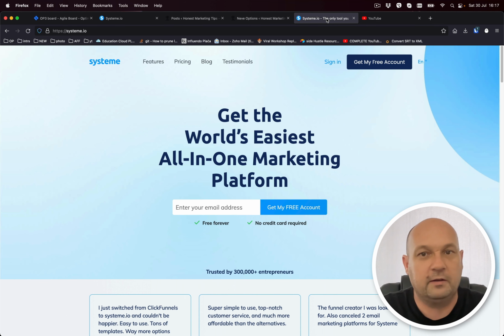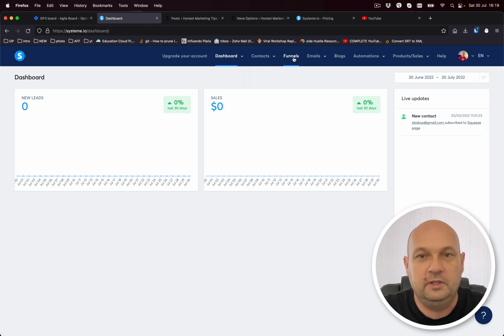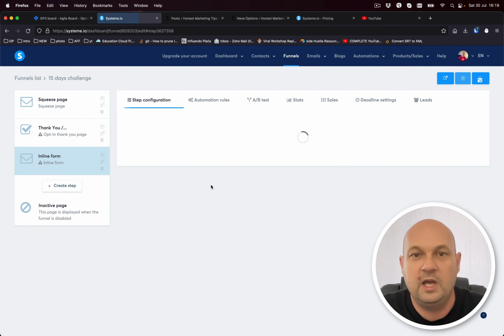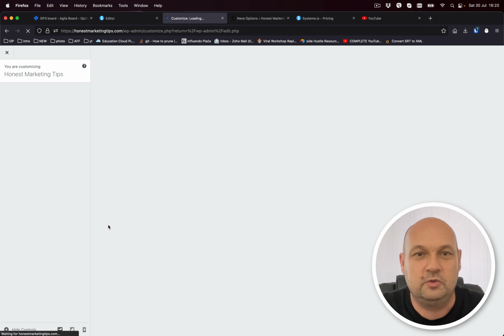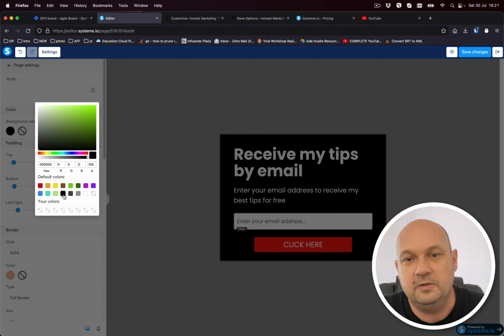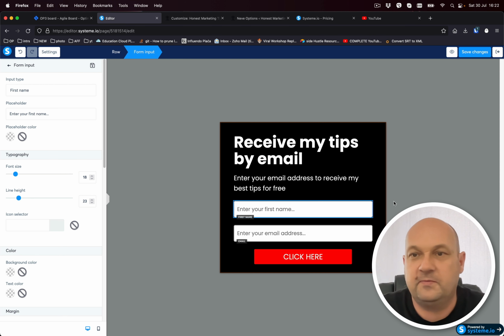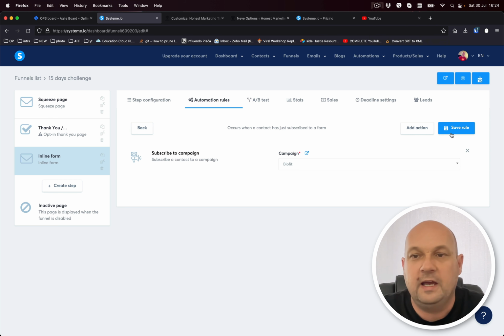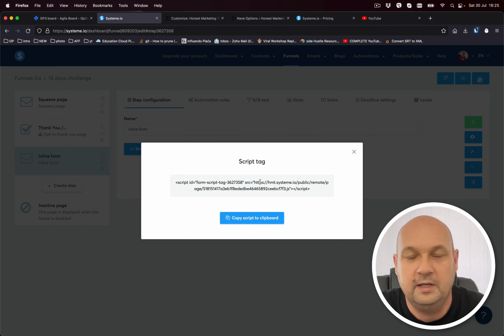Systeme.io Tutorial - How to Integrate Wordpress with Systeme.io - (Bonus) OptimizePress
Systeme.io Tutorial - How to Integrate Wordpress  with Systeme.io.
If you have a WordPress blog or OptimizePress site, you can easily integrate Systeme.io inline form to collect email leads directly into Systeme.io

👉 Get OptimizePress - a complete WordPress tools suite that helps you create pages & funnels that grow your list and make more sales.

👉 The Art of Twitter: Build a Business That Makes You $100/Day
👉 Get totally FREE Webinar on How to start earning money online without investment

Chapters:
00:00 Introduction
00:27 What is Systeme.io?
01:55 Systeme.io Tutorial
05:18 Systeme.io Automation rules
06:30 Get the code to integrate into WordPress
07:08 Add code to WordPress
08:20 Embed the same form to OptimizePress
12:06 Conclusion